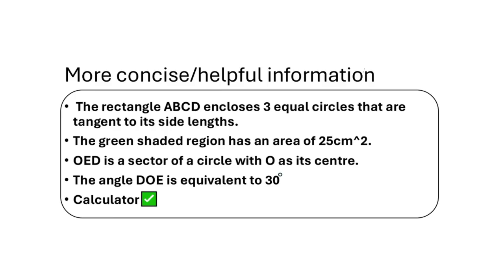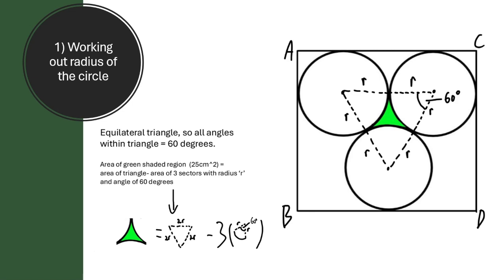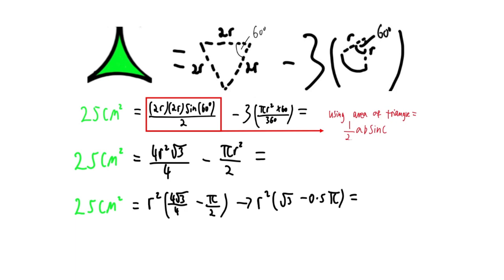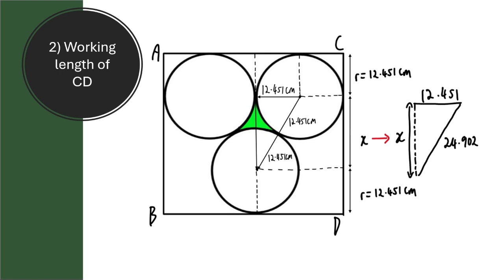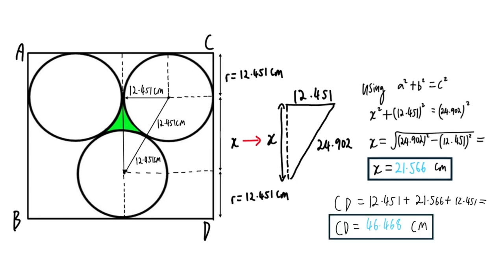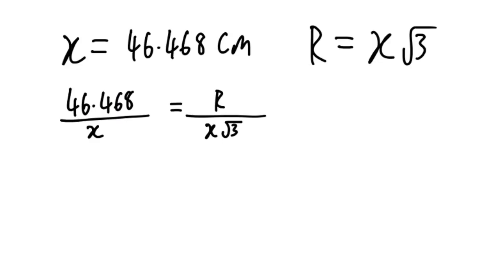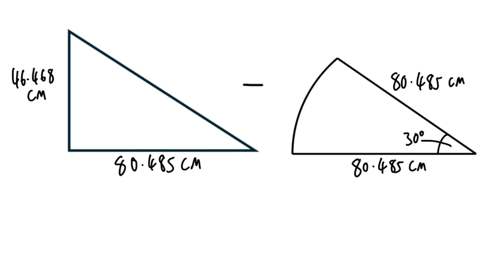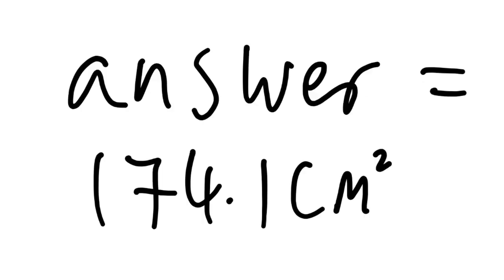Tough Geometry problem